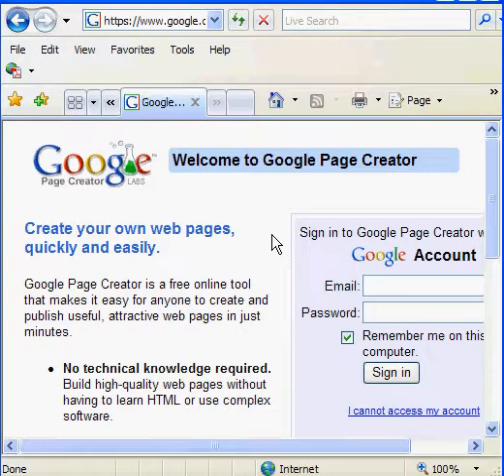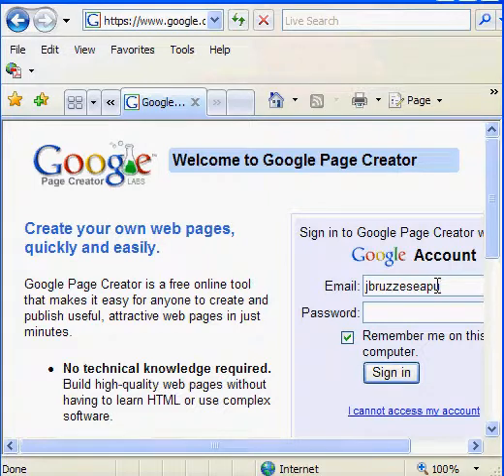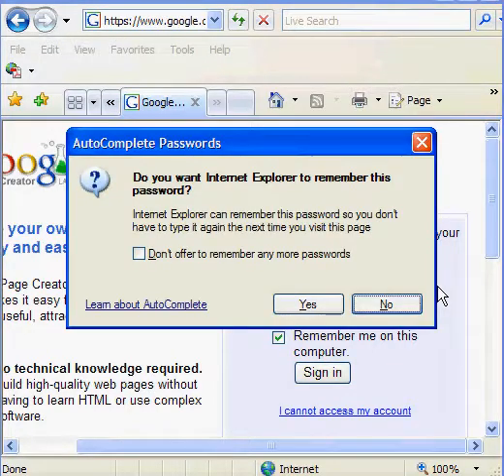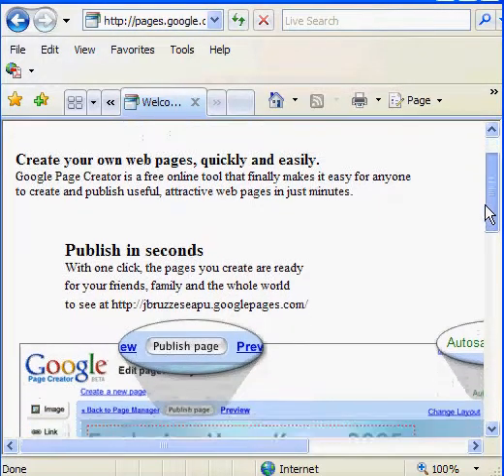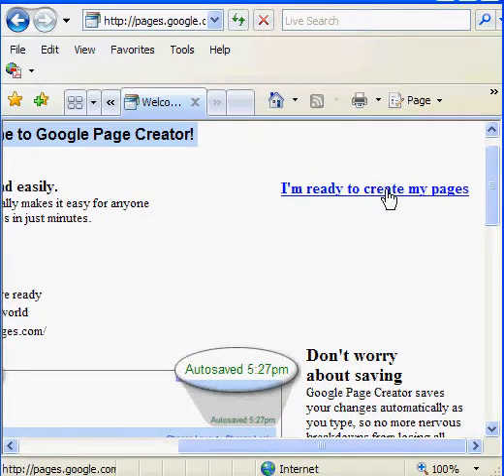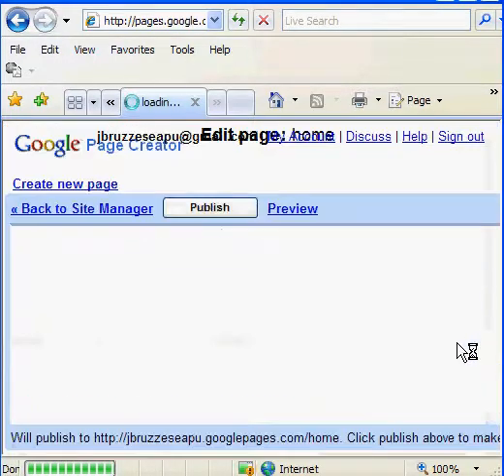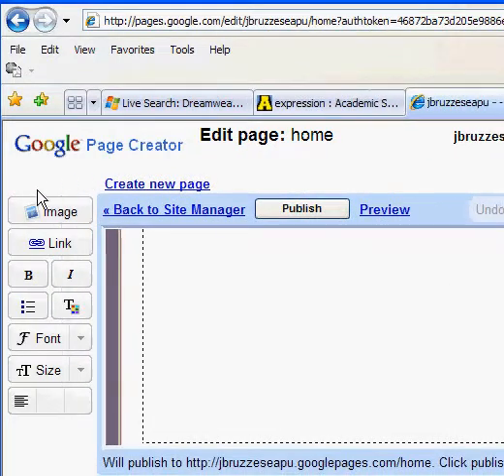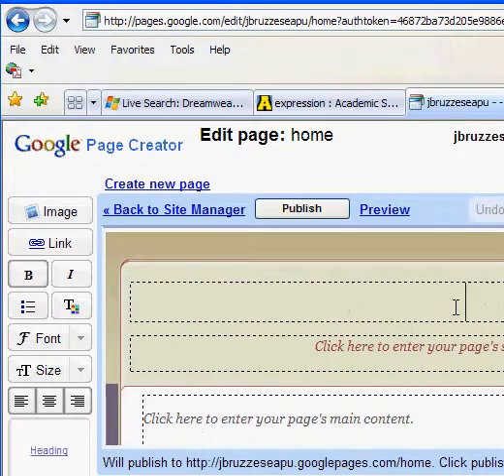Google page tutorial 1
Google pages tutorial 1